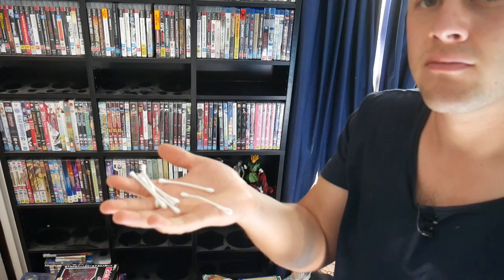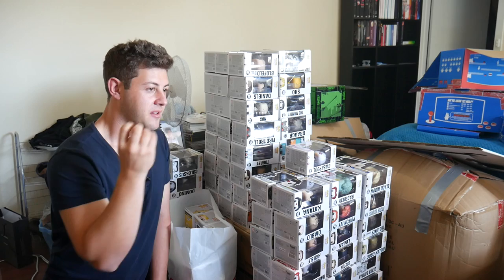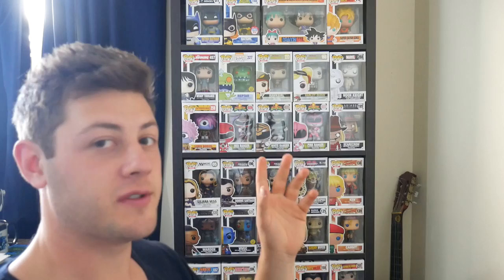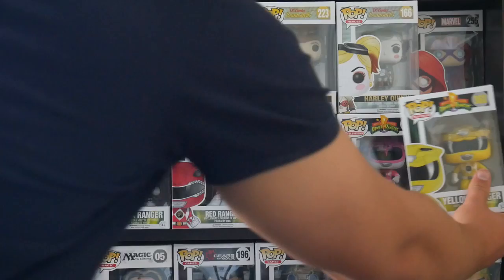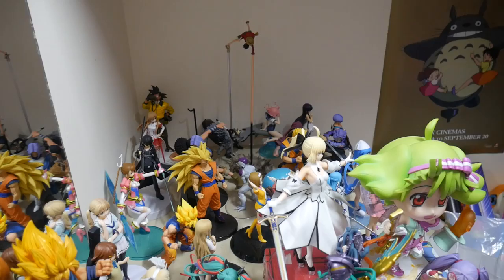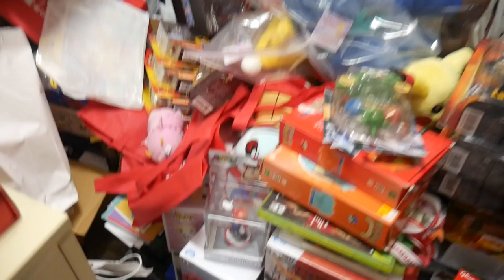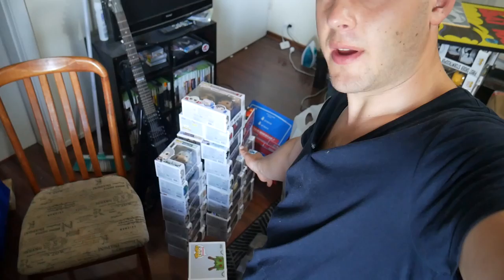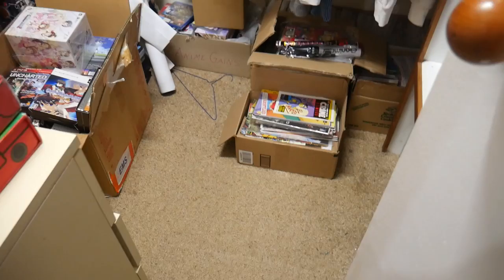Revealing the Anime Room - Quest to Restore Part 2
Happy Easter to all, in this video i use my long weekend to do a basic reset and restore of the anime room. By the end of this video the anime room is remodeled and far better organised.